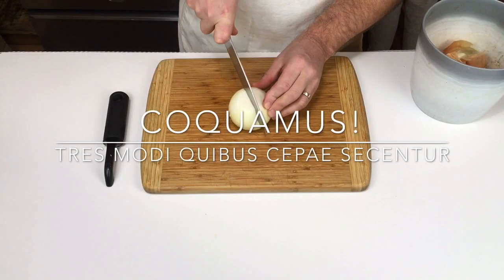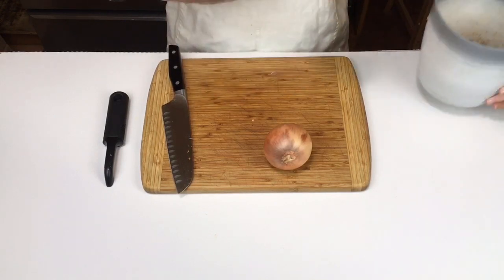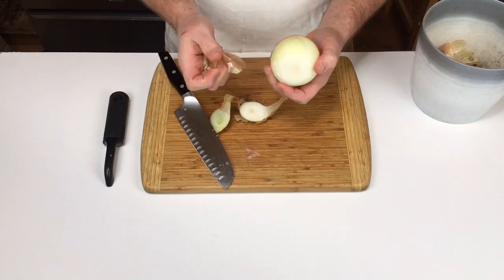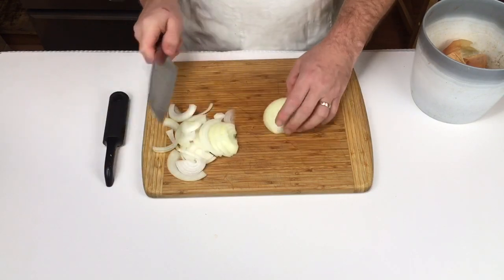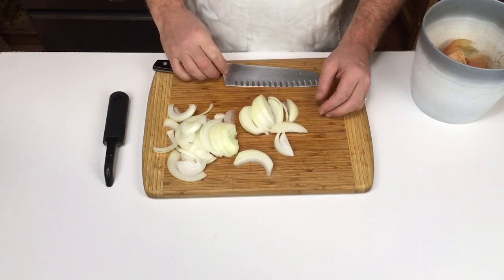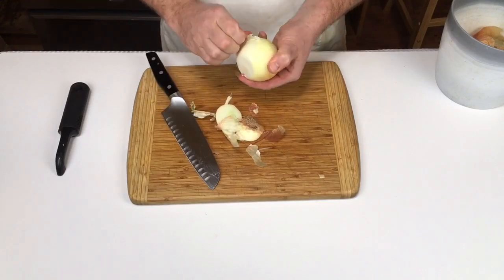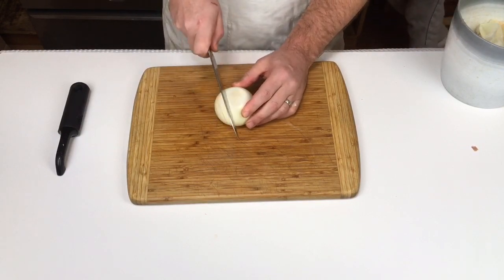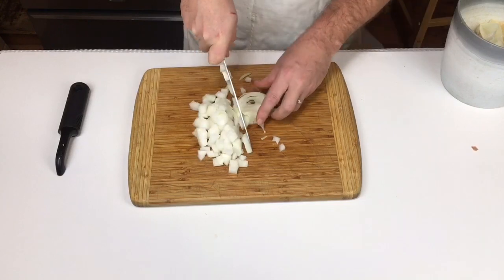Tres Modi Quibus Cepae Secentur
Hac in pellicula brevi, tres modi quibus cepas facile et confine secentur demonstro:  Dimidia lunae, frusta crassiora, et frusta parva quadrata.